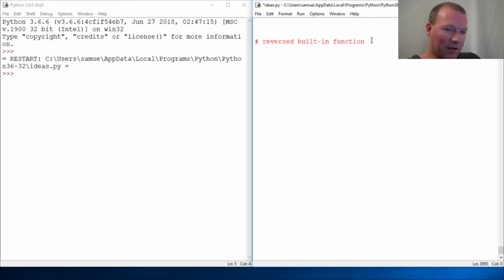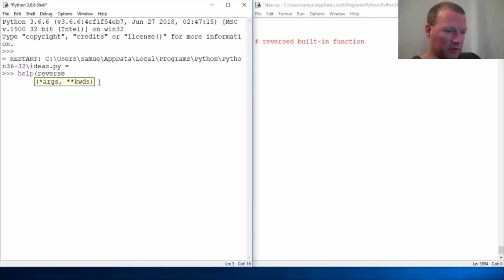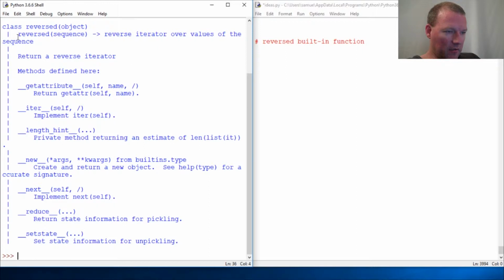Python Basics Built in Reverse Function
Learn how to use the built-in reverse function python programming